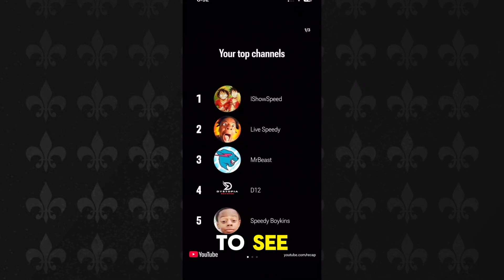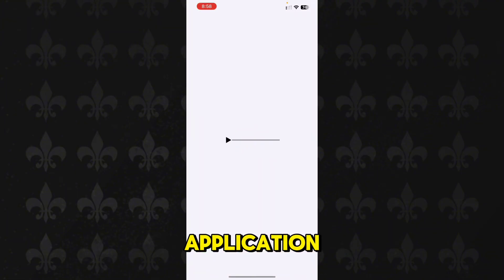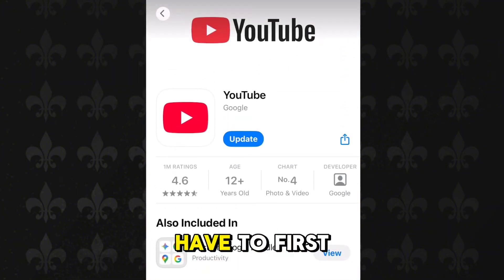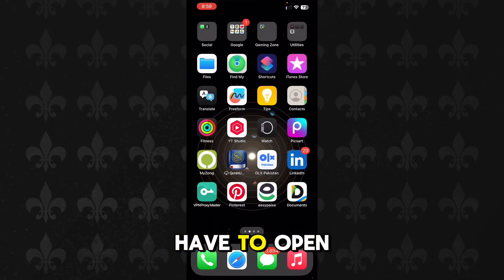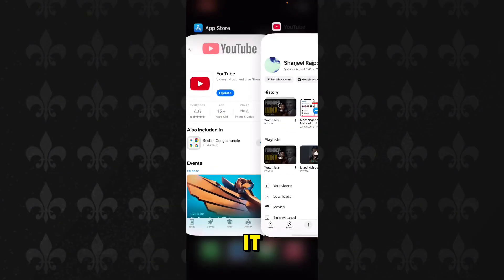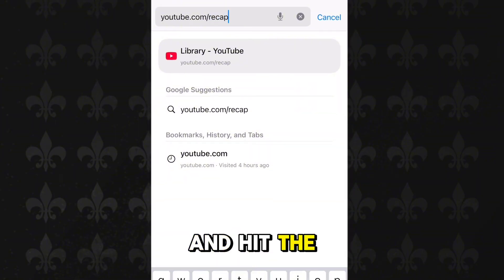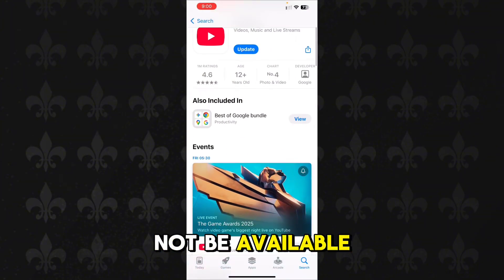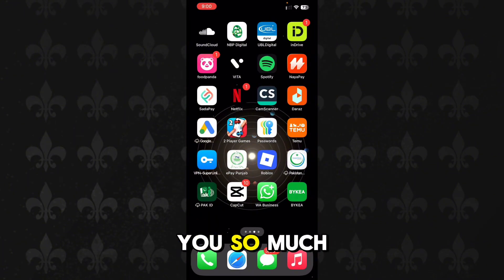How to Fix YouTube Recap not Showing Up 2025! - Get Missing YouTube Recap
YouTube Recap not showing up in 2025 is one of the most common issues users are facing after the new update. If your recap banner is missing, not loading, or not appearing in the YouTube or YouTube Music app, this step-by-step guide will show you exactly how to fix YouTube Recap not showing up on both Android and iPhone.

Whether you’re wondering “why is my YouTube Recap not showing?” or “how do I get the missing Recap section back?”, this updated tutorial explains every working fix.

In this video, you’ll learn:
✔️ Why YouTube Recap 2025 not showing up happens on some accounts
✔️ How to get your recap if the banner is hidden
✔️ How to fix YouTube Recap 2025 not showing up iPhone
✔️ How to fix YouTube Recap 2025 not showing up Android
✔️ How to refresh your account data so the recap loads
✔️ How to fix the YouTube Music Recap not showing issue
✔️ What to do when the YouTube Recap option not showing even after updating
✔️ Proven methods to bring back the missing recap card instantly

This guide also covers all major search queries:
• youtube recap not showing up
• my youtube recap not showing up
• youtube recap 2025 not showing
• youtube recap not showing problem
• youtube recap banner not showing
• youtube recap option not showing issue
• youtube music recap not showing

No matter what device you use, these quick fixes will help you finally access your YouTube Recap 2025 without waiting for days.